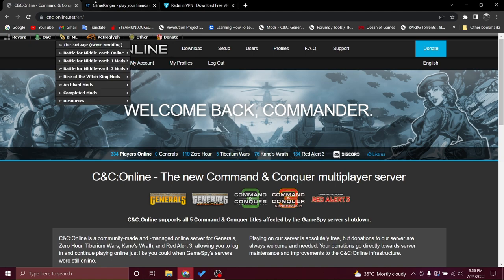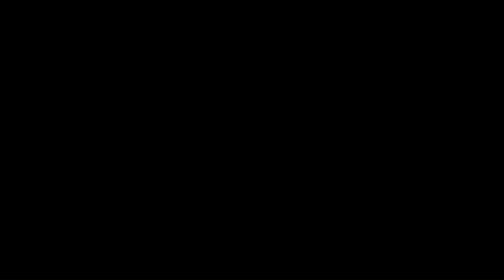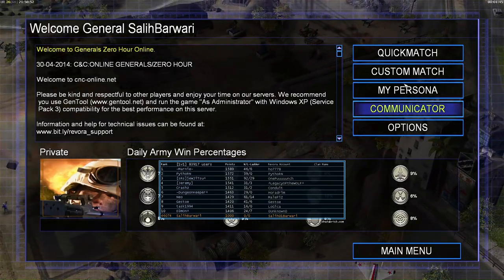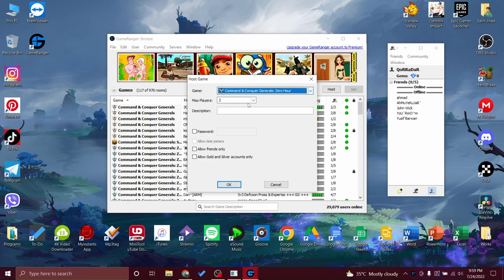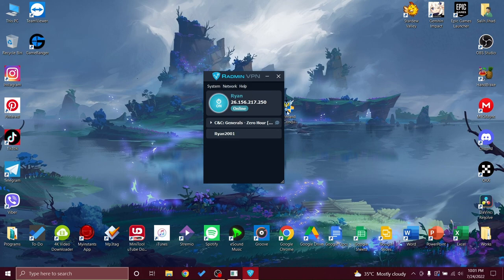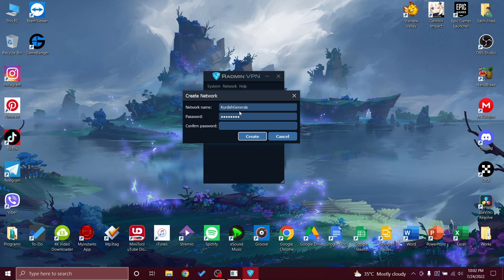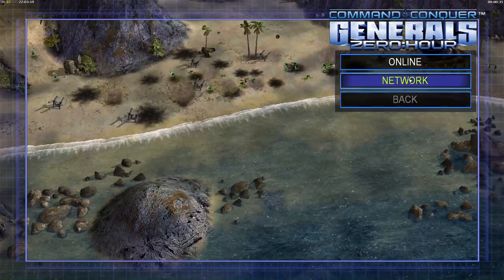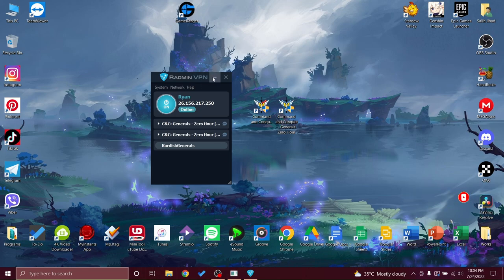How to Play C&C - Generals & Generals: Zero Hour With Your Friends by 3 Ways!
Hello guys! In this video I am going to show you guys how to play C&C - Generals and Generals: Zero Hour with your friends by 3 ways:
1- C&C Online
2- GameRanger
3- Radmin VPN
You can also try Lan Network too! there could be another way but that's all I know. You may be able to play mods on Radmin VPN too. if you got any problem or had a question or whatever you want, let me know in the comments I will be so glad to help! make sure to give some support!

Support:-
- If you want to support me, you can donate me by crypto USDT in "TRC20" network via this address: TBhfi9iduWgVVkwNNrH8Q5NPL7DrzvE6C6

Timestamps:-
0:00 - Intro
0:54 -  C&C Online
3:16 - GameRanger
4:32 - Radmin VPN
7:53 - Done! Enjoy the game :)

My Potato Laptop Specifications:-
- Brand: Lenovo Ideapad 3
- Processor: Intel(R) Core(TM) i3-10110U CPU @ 2.10GHz, 2592 Mhz, 2 Core(s), 4 Logical Processor(s)
- Hard Disk: Primary 500GB SSD & Secondary M2 250GB SSD
- RAM: 8GB
- Display Graphics: Intel(R) UHD Graphics

- I don’t own any music I post, all belongs to their right owners.